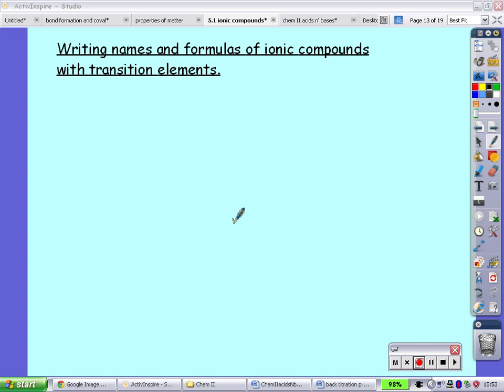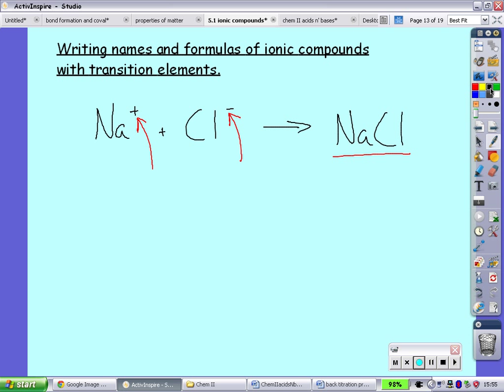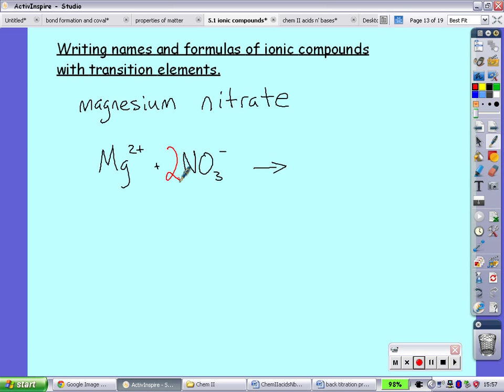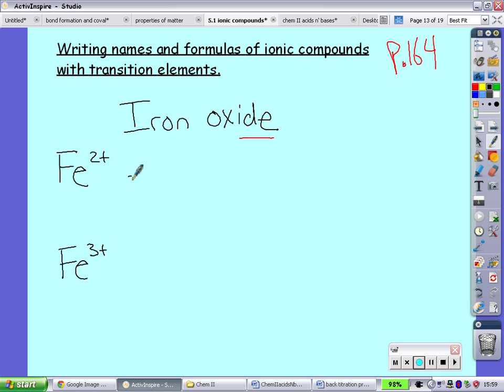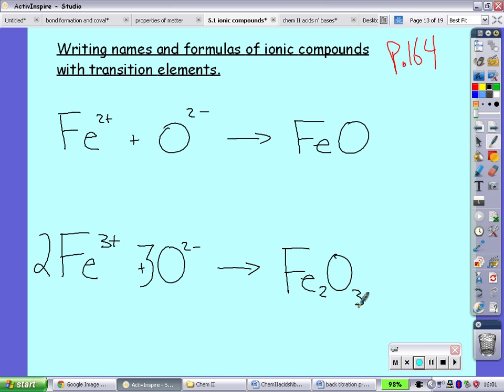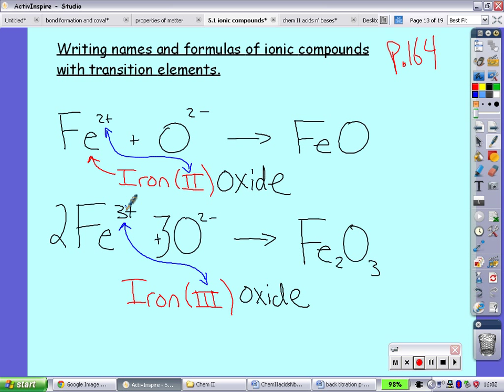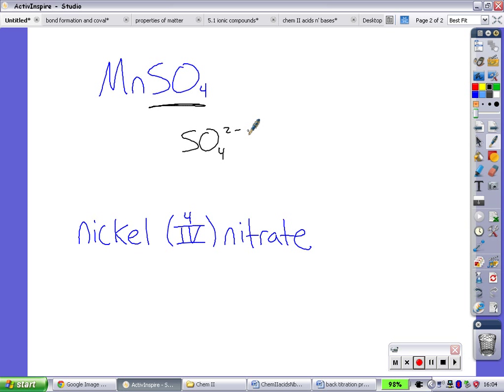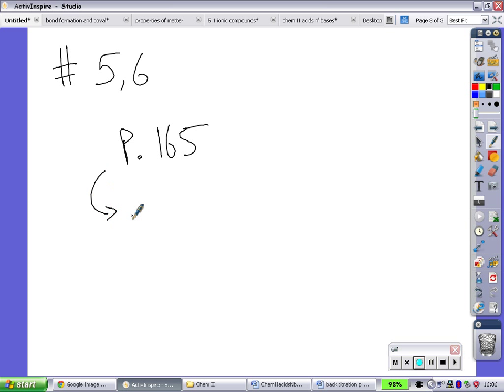transition metal formulas and names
This is a video I made to show students how to write formulas and names of ionic compounds that contain transition metal ions.  I did this because I was absent (sick) and wanted them to get some work done in my absence.  You can definitely tell I was ill listening to the audio. I used ActiveInspire to make the presentation.